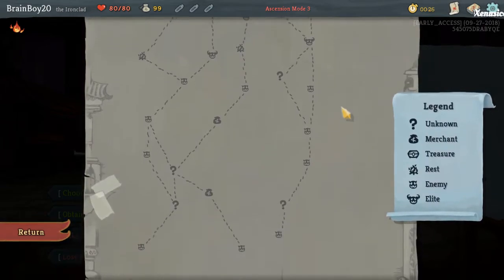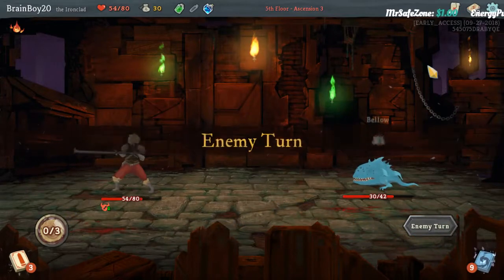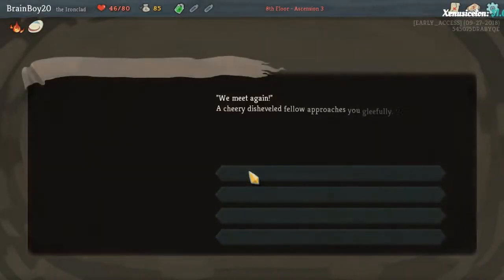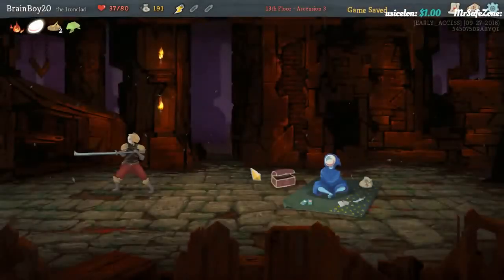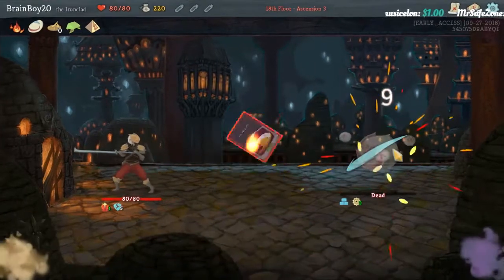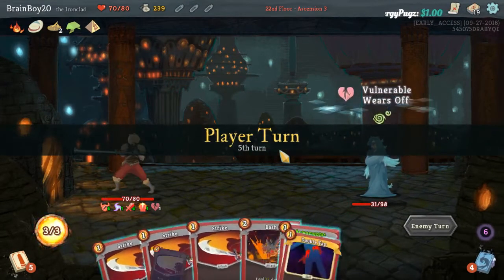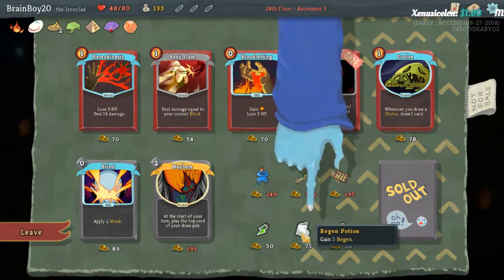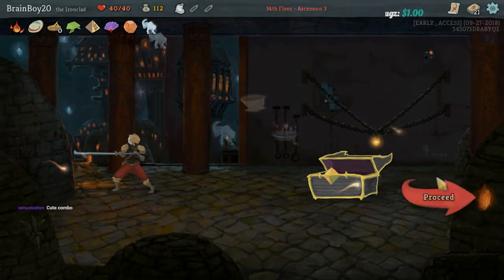Let's Play Slay The Spire #092 (Forced March)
Keep going and keep climbing. Let's see how beefy our muscles will get before we can one punch the bosses. Enjoy!